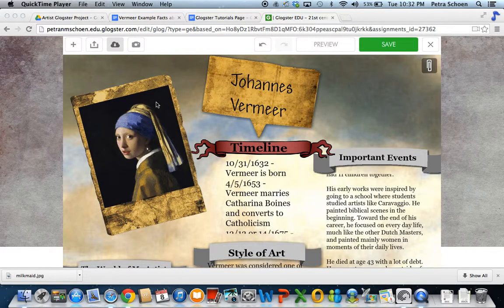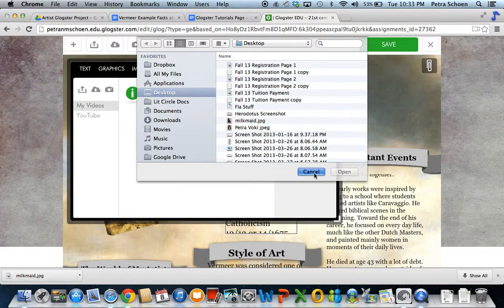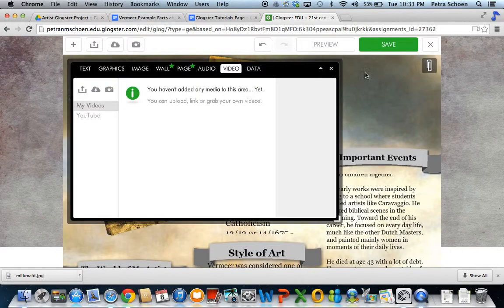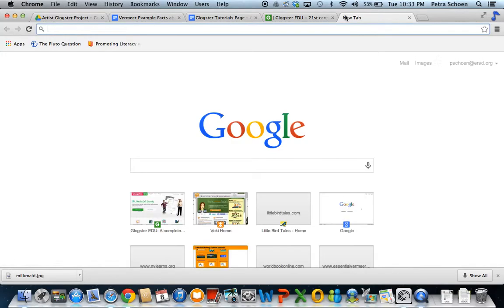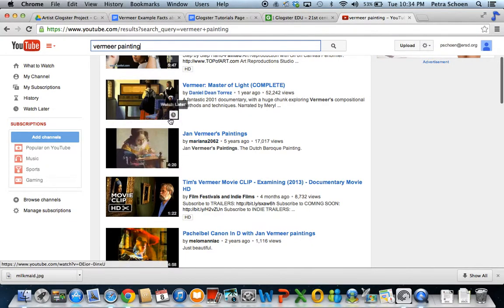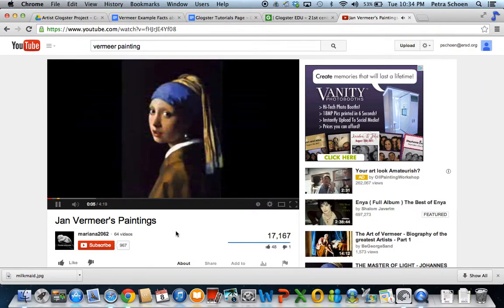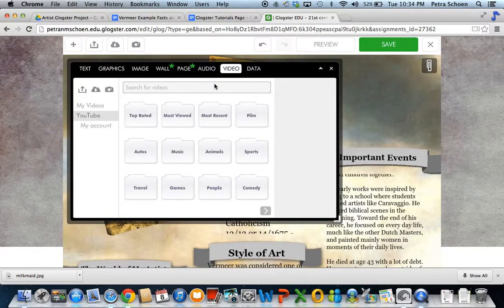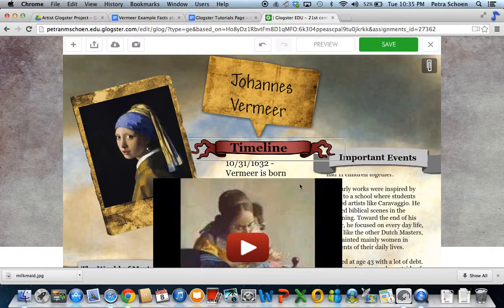Add Video to Glogster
Short tutorial showing how to add video to a Glog.